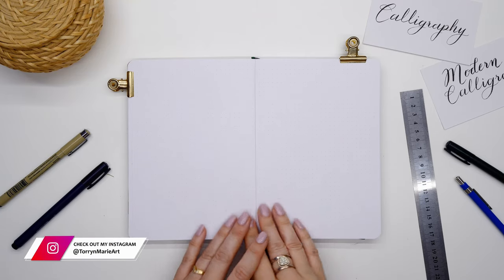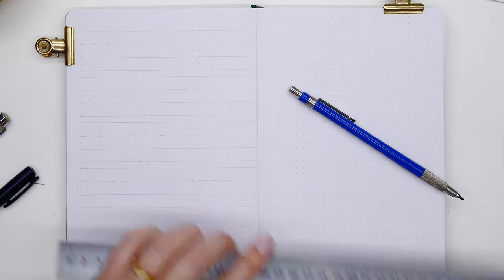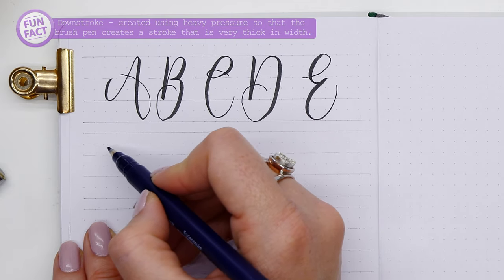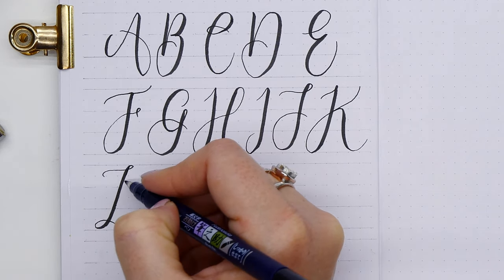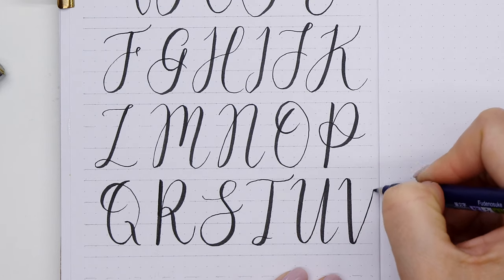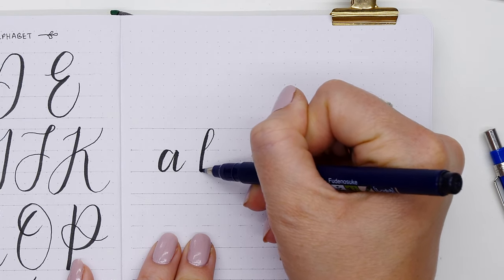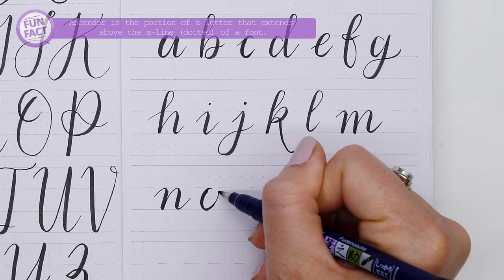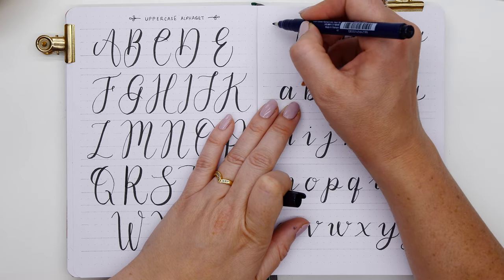How to write MODERN CALLIGRAPHY in UpperCase & LowerCase with Worksheet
I've been loving using calligraphy in my journal for a while now and thought I would share my go-to alphabet with you all. I have had requests for how to do uppercase letters so thought I would do this video along with a worksheet for you guys to practice with as well.

I'll link the worksheet below for you. Please let me know if you enjoy it and I would love to see your progress if you tag me on Instagram @torrynmarieart so I can see it!

►Bullet Journal - Marie en Rose A5 (Join @ to receive updates)

♥️ CHAPTERS
0:00 Intro
0:19 Let's get started (What you need)
1:21 Uppercase A - E
2:20 Uppercase F - K
4:23 Uppercase L - P
4:01 Uppercase O - V
4:45 Uppercase W - Z
5:34 Lowercase a - g
6:31 Lowercase h - m
6:56 Lowercase n - t
7:22 Lowercase u - z
7:49 Add a title using both cases
8:16 Final